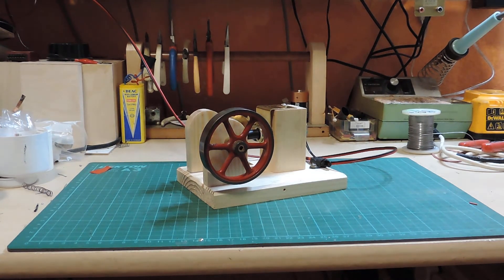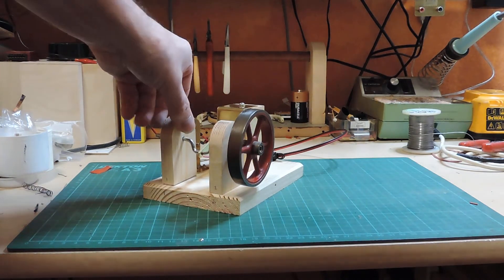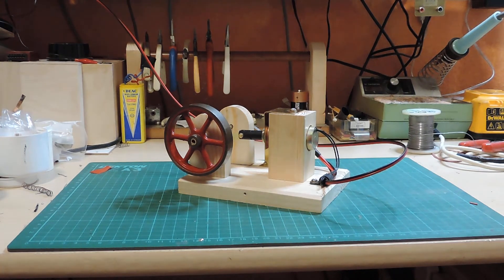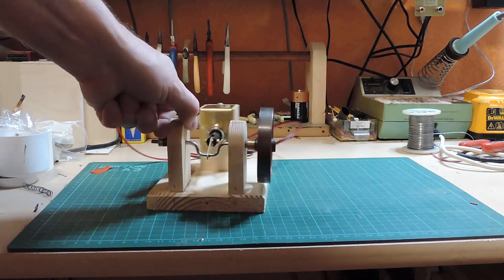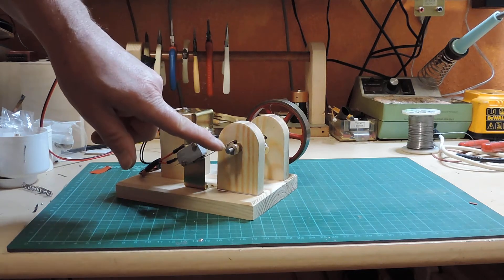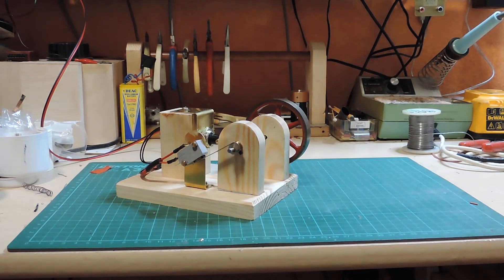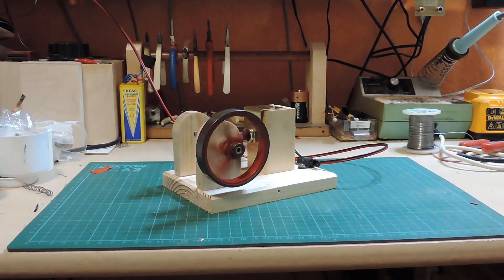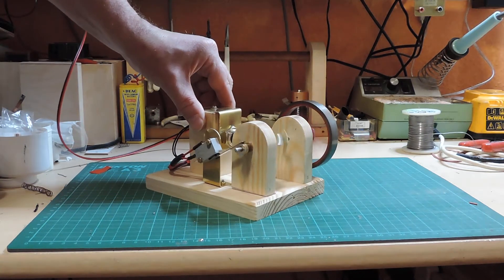Solenoid Motor Follow Up Video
A quick follow up video on the Solenoid Motor. Now sporting a Stuart Turner 10V flywheel and cleaned up cam.